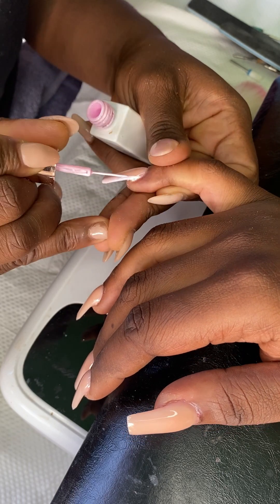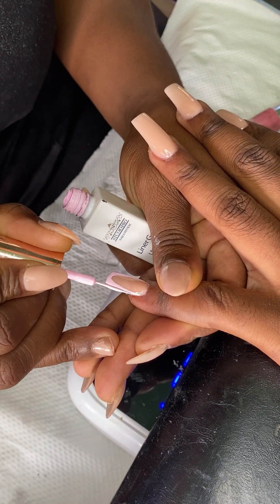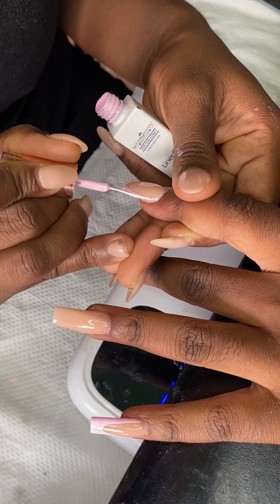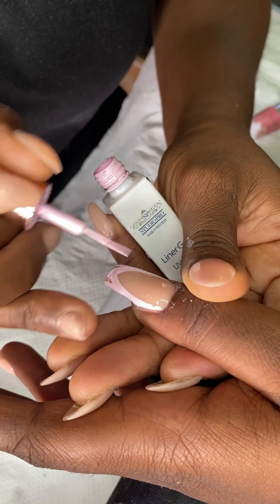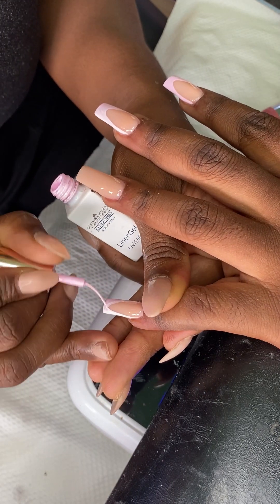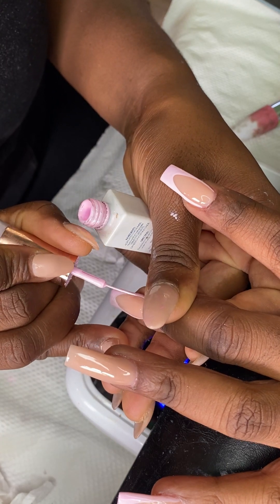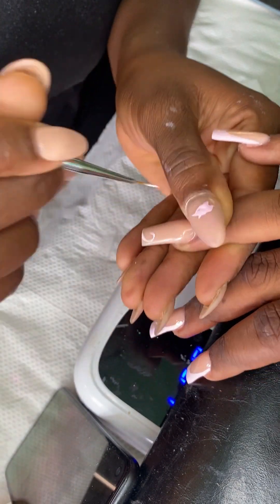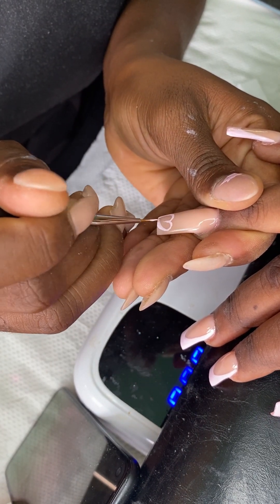French Nails With Heart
Come and watch mi outline  french with an heart  🇯🇲🇯🇲💅💅🙏🙏

acrylic powder (nude )
🖌️  brush size # 12
🪥 cleanup brush, acrylic powder
💅  Studio pro Top coat

Gel Polish
CORDLESS UV  from lamp amazon
cordless drill from amazon
RING LIGHT
SONY CAMERA